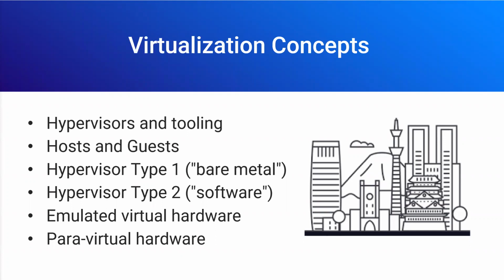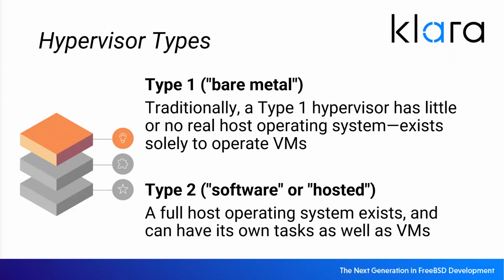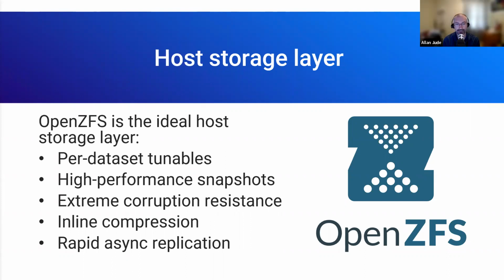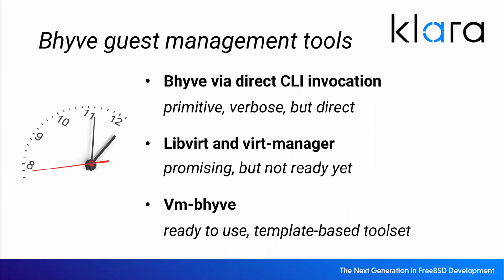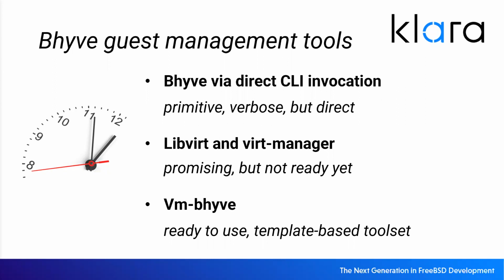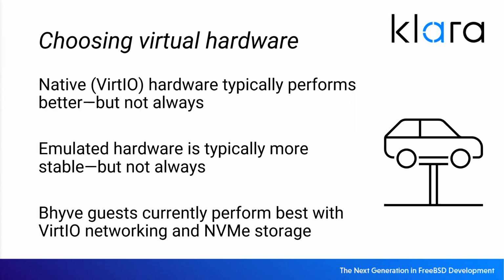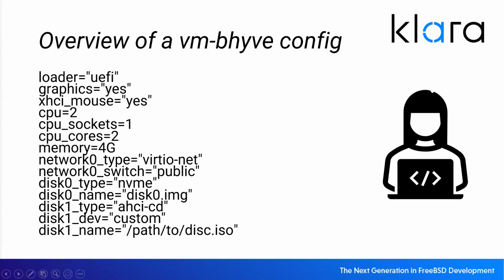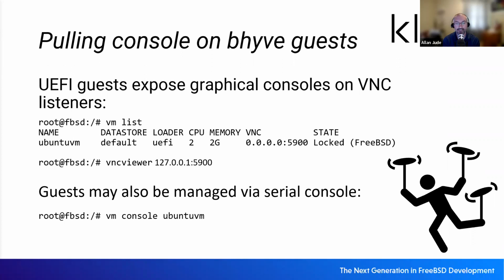Open-Source Virtualization – Getting started with bhyve in FreeBSD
Virtualization is a critical component of many tech stacks, FreeBSD's bhyve offers a unique light weight legacy-free experience that can get your VMs running closer to the metal. Learn what makes bhyve different and how to get started using this exciting hypervisor in our latest webinar. We'll delve into the different device emulation options and discuss the considerations that go into getting the best performance from your VM.